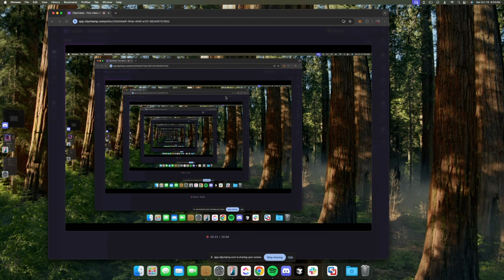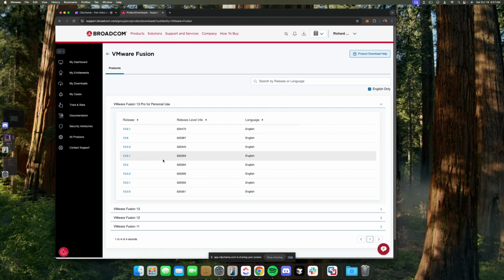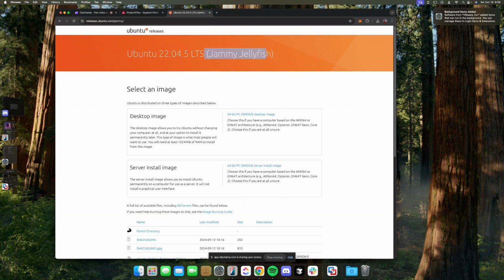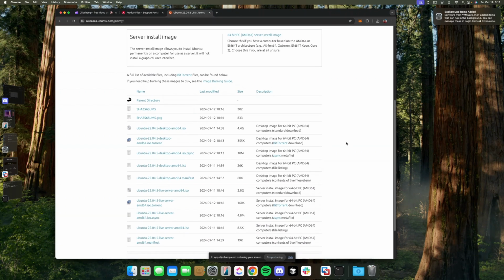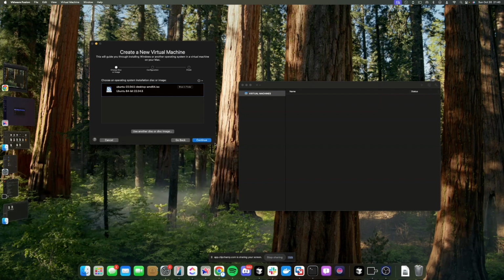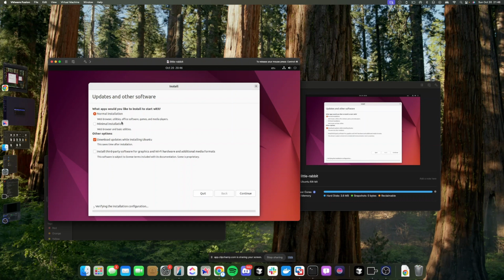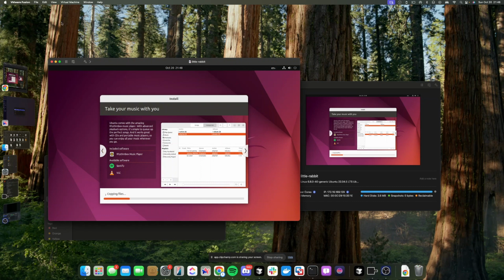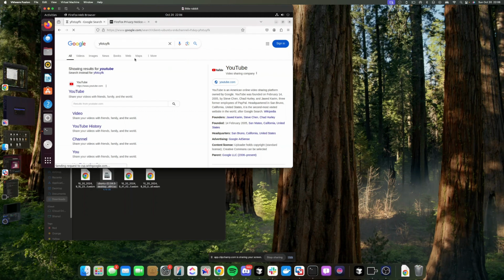How to Install Ubuntu on VMware for OMNeT++ Setup - Part 1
In this step-by-step tutorial, I’ll guide you through installing Ubuntu on VMware, the first part of a 2-part series for setting up OMNeT++. This video covers downloading VMware, setting up a virtual machine, and installing Ubuntu. Perfect for anyone new to virtual machines or preparing for OMNeT++ simulations. Don't forget to check out Part 2 for the OMNeT++ installation guide!